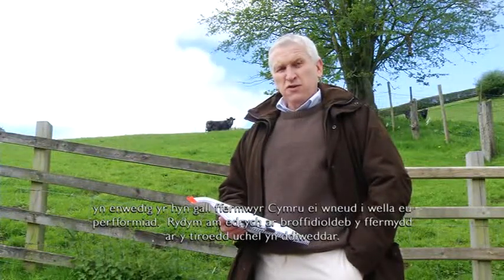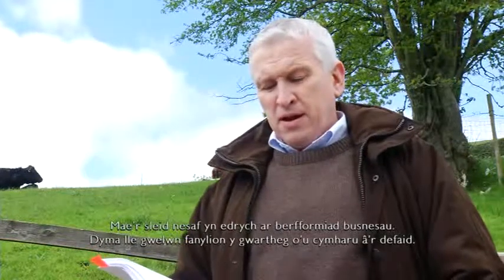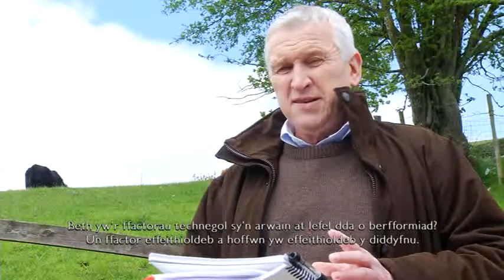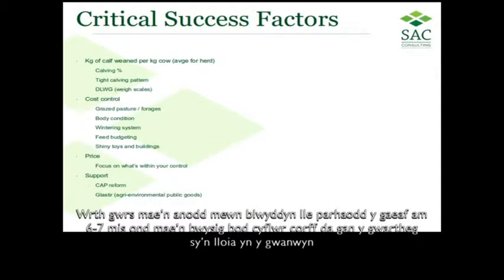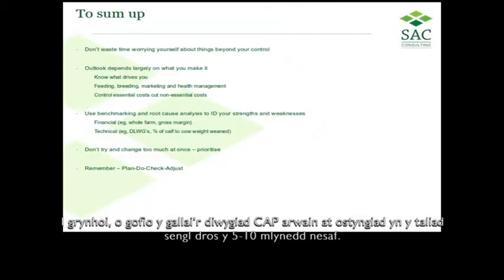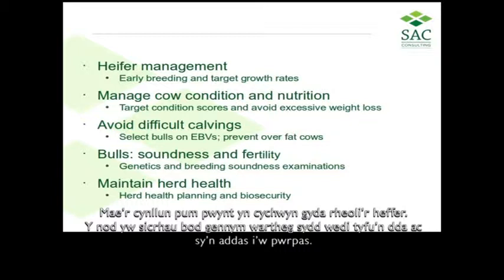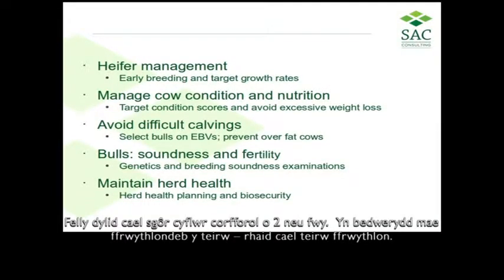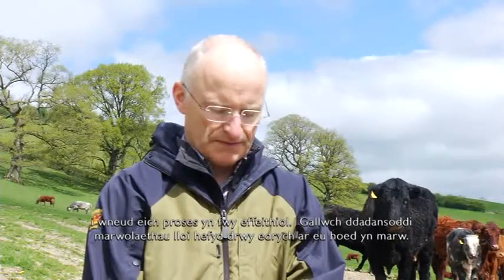Farming Connect - Suckler Herd Health and Performance (Is-deitlau Cymraeg)